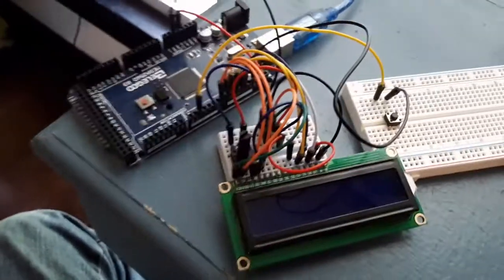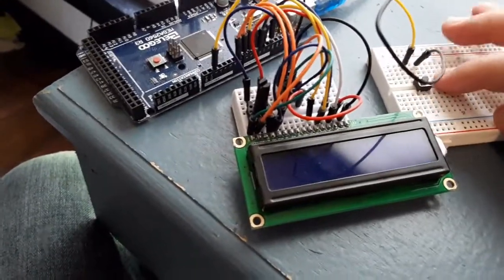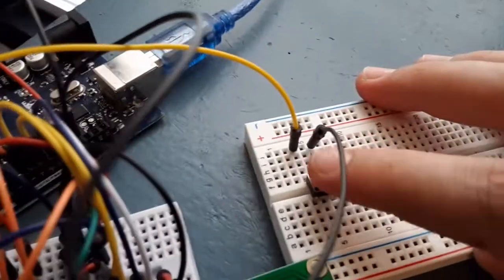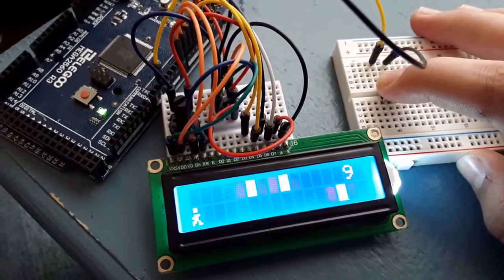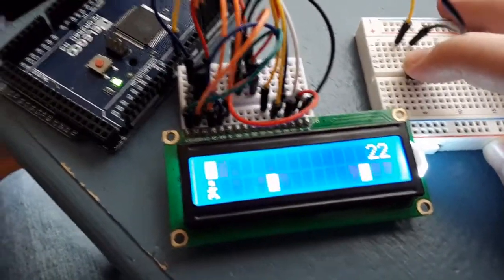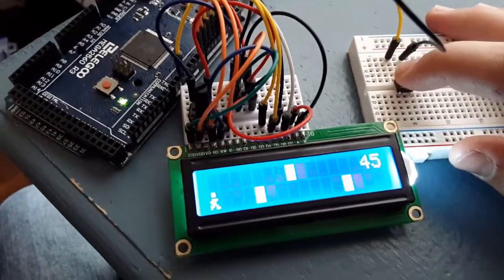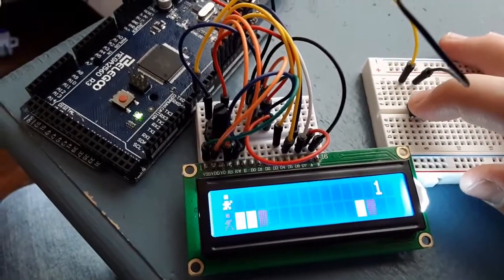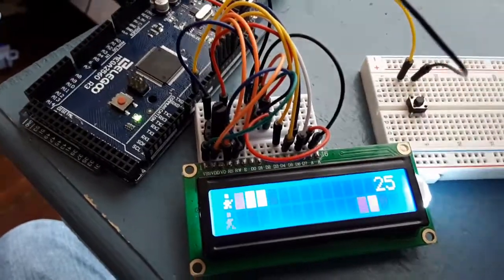Arduino - LCD Video Game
I made a video game with an Arduino Mega board, a push button, and a 16x2 LCD screen. Enjoy!

You'll have to get a tinkercad account to see my project, but it's free and easy to do. You can even play the game by clicking/tapping "start simulation" and then, when the game starts, clicking/tapping on the push button to jump. If you want to build it for yourself, all the instructions are there, and the parts are pretty generic and easy to find on Amazon. Enjoy!
AZ